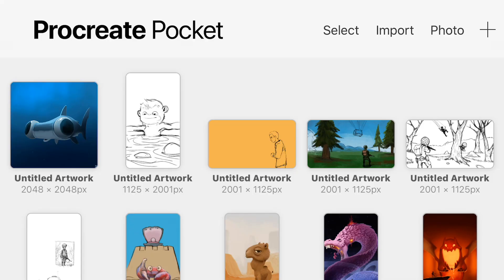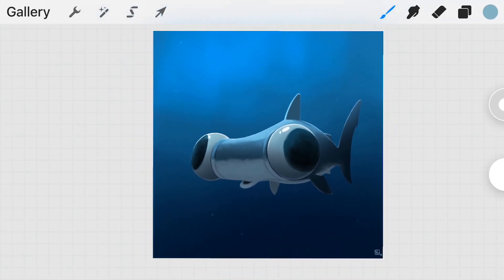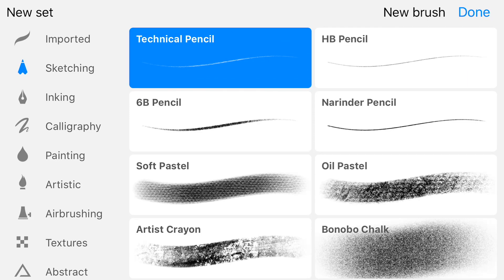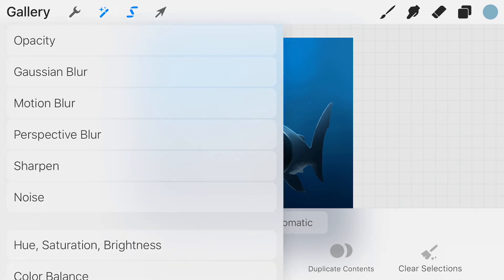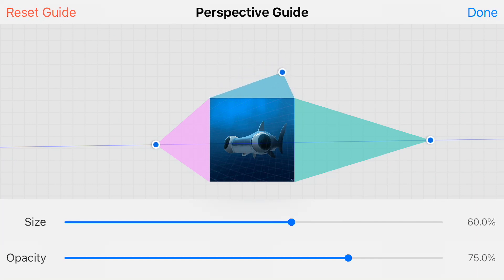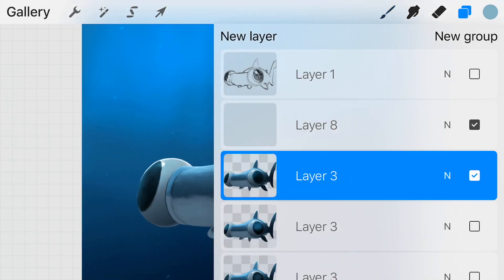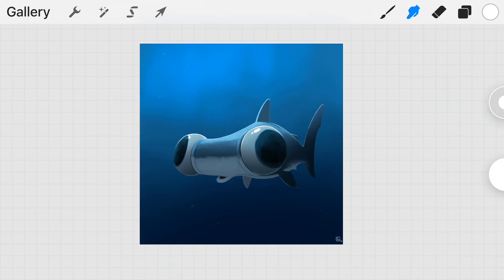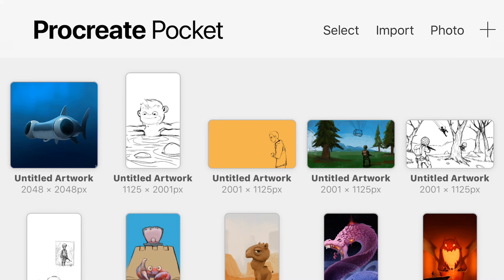Procreate Pocket Update 2.0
In this video we take a look at the most recent update for Procreate Pocket. Version 2.0 pushes a ton of new features. I mention a few of the major changes in this video but there's much more to be discovered. Definitely worth a revisit.